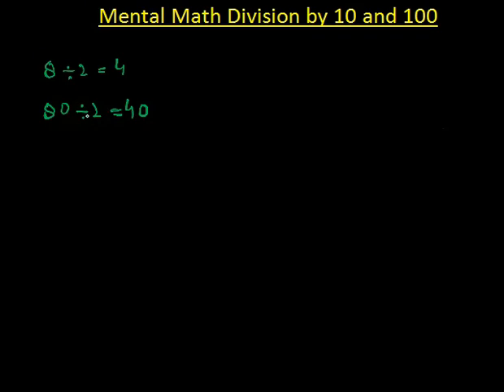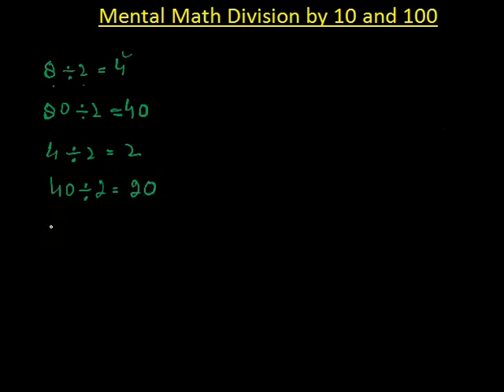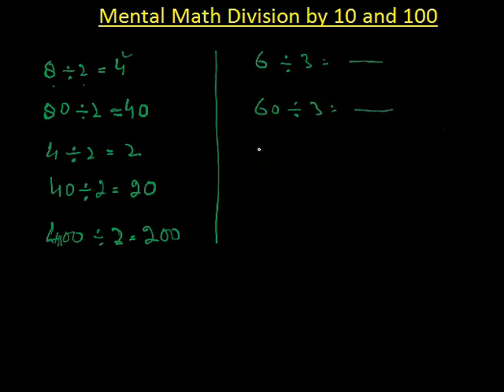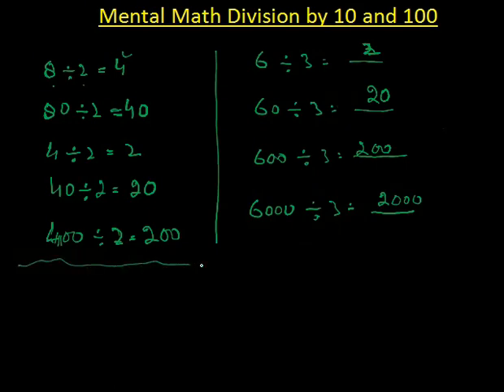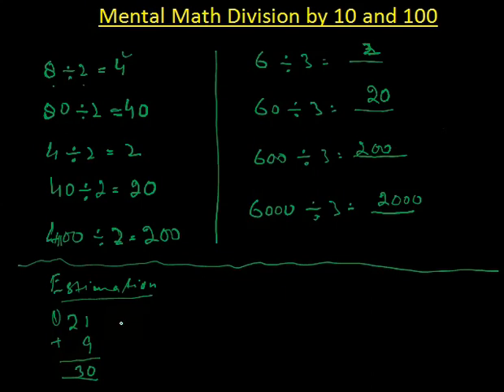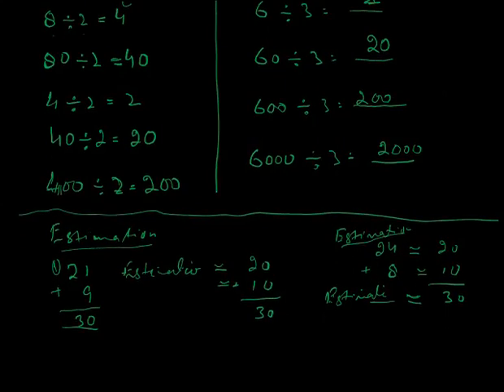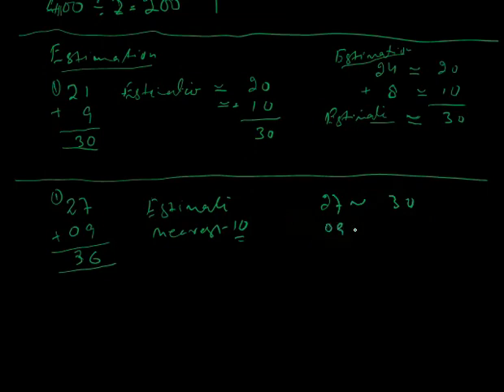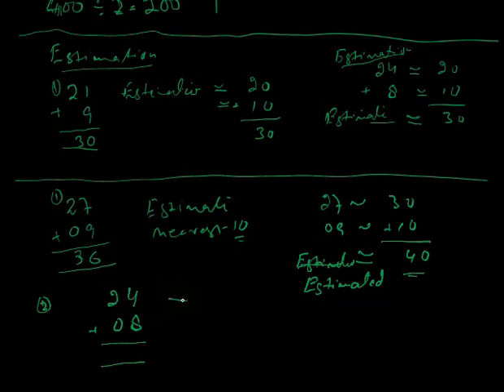Mental math and estimation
Estimation (round off) nearest ten